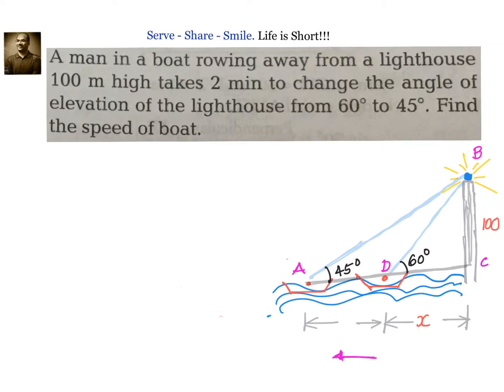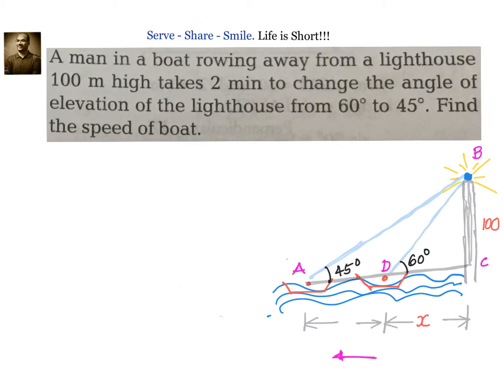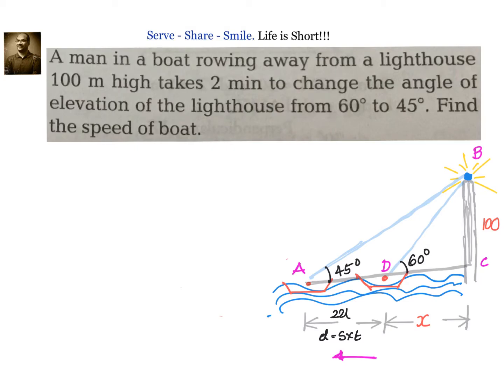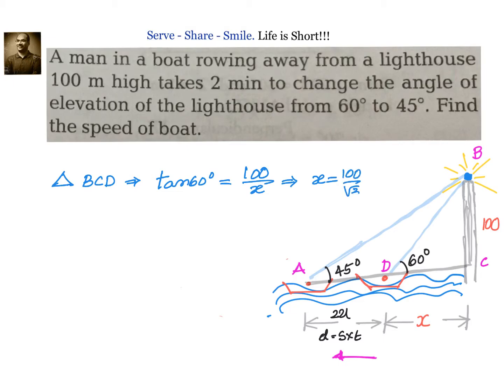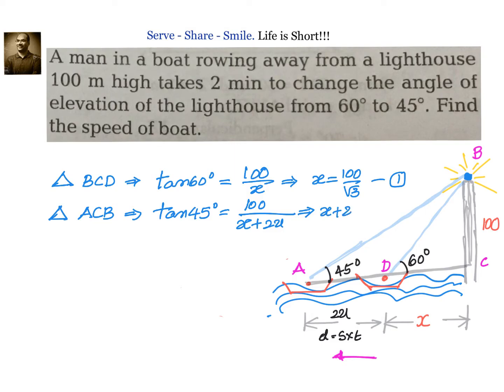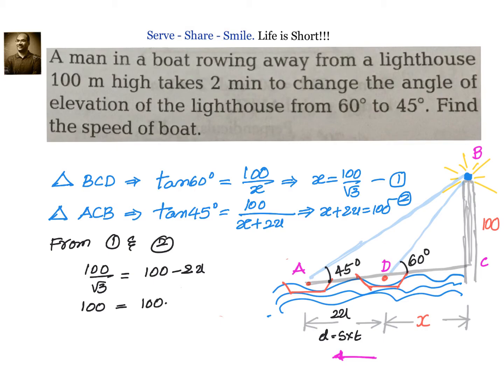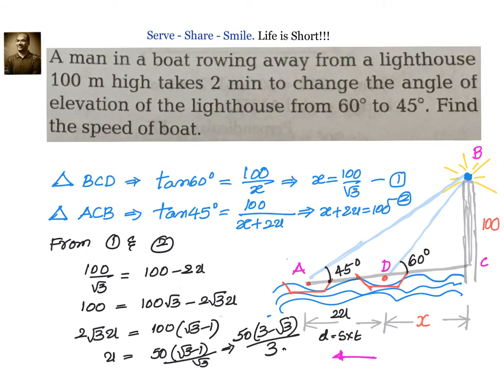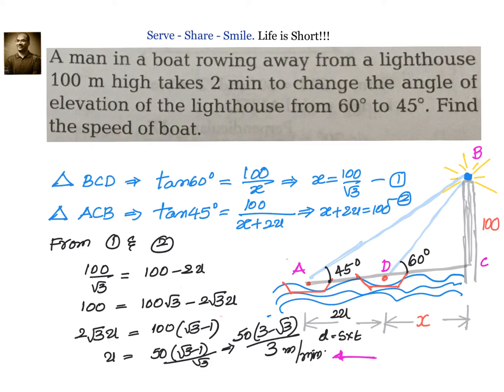Trigonometry: Applications- Speed of the boat problem